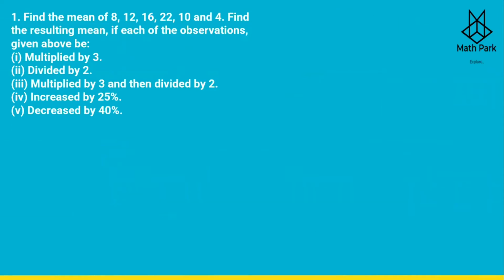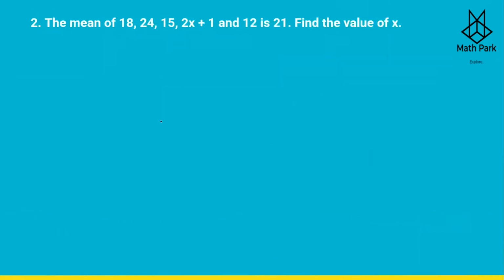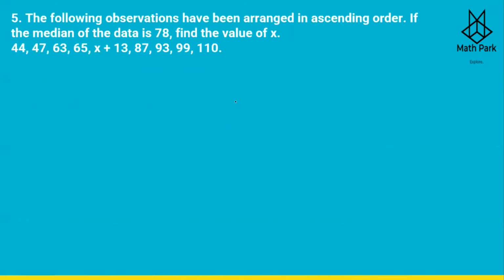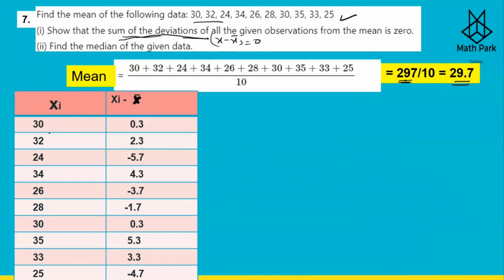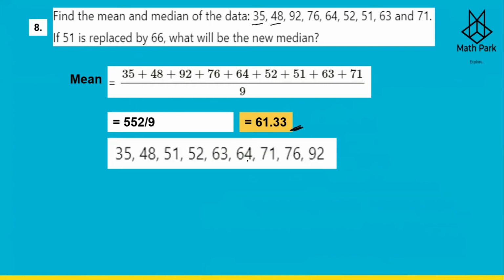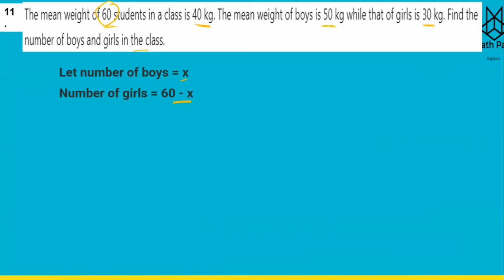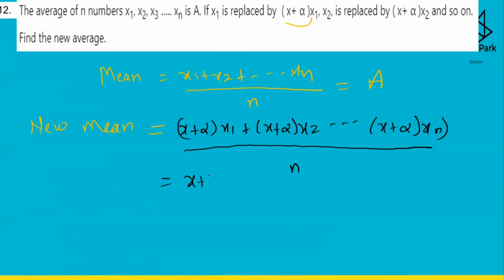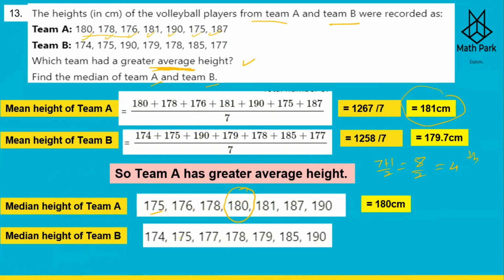Mean & Median of ungrouped data | Ex 19(C) | Class 9th | ICSE